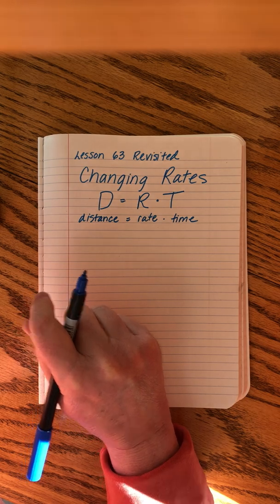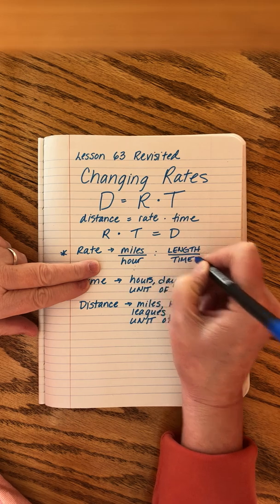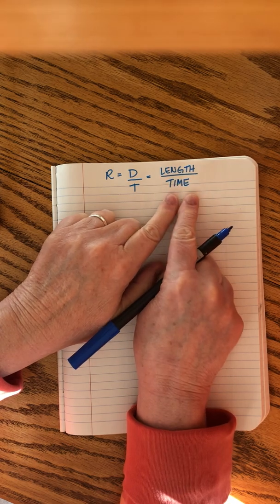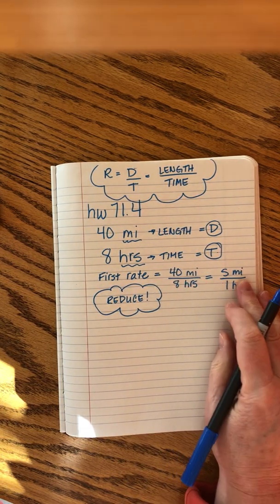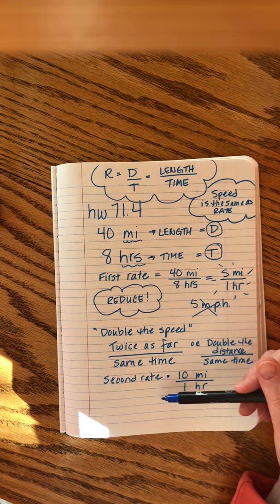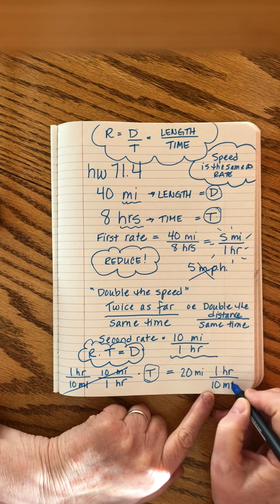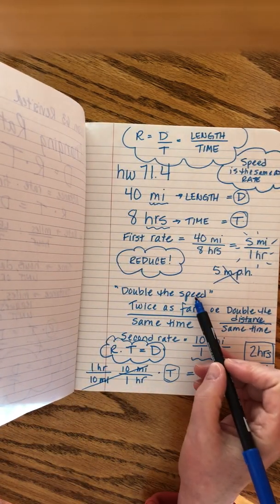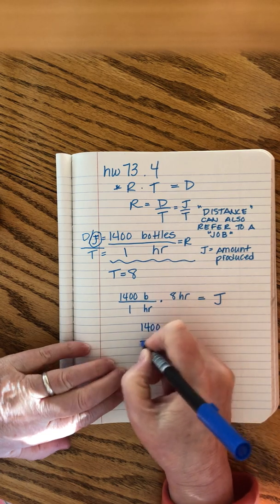Saxon Algebra 1/2 | Revisiting Changing Rate Problems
Changing Rates